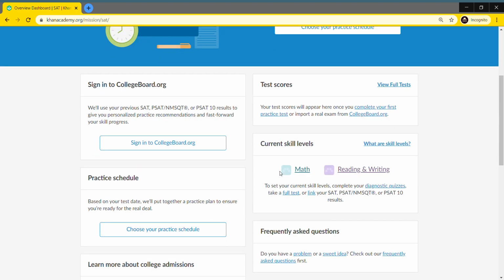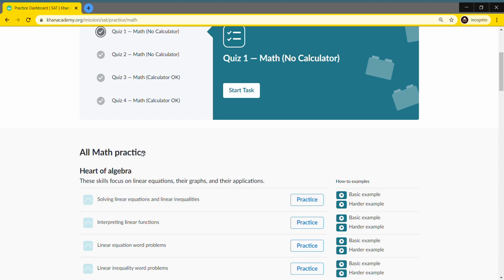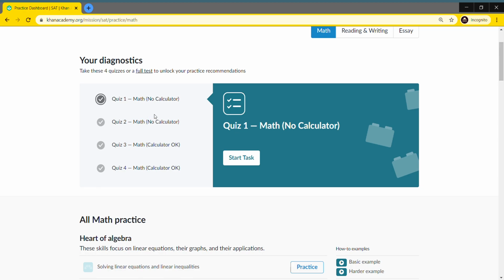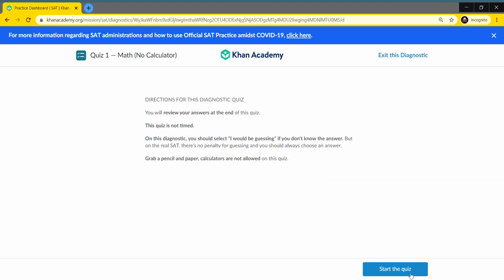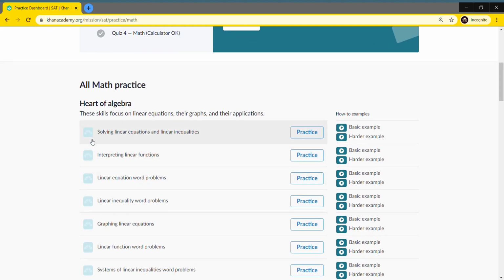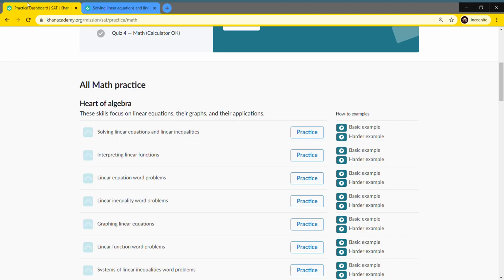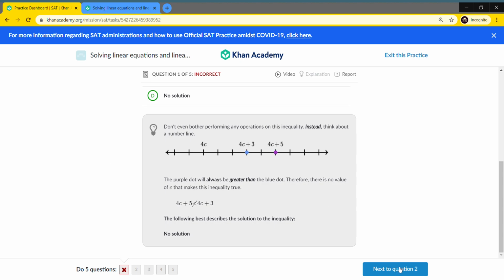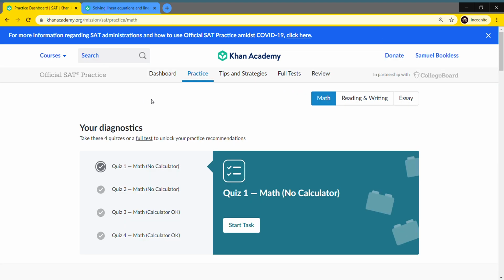Khan Instructions for SAT/ACT Prep.